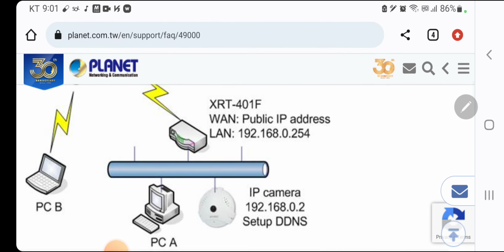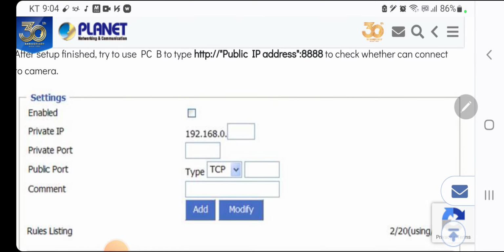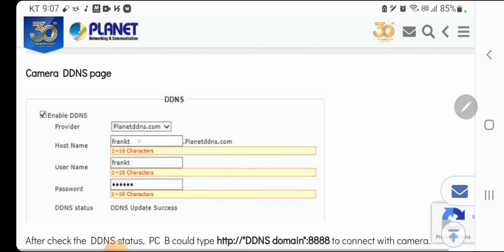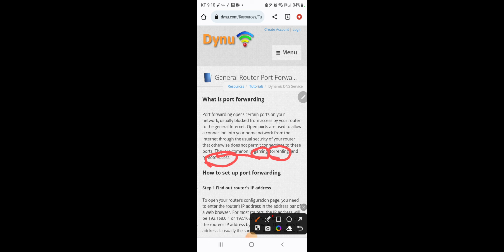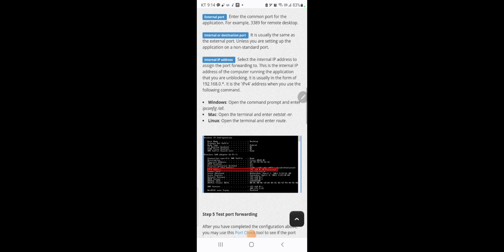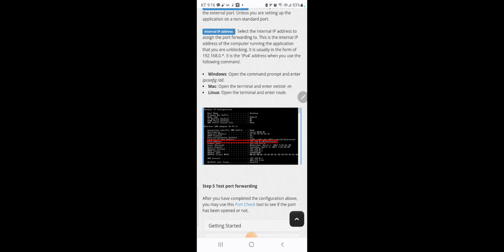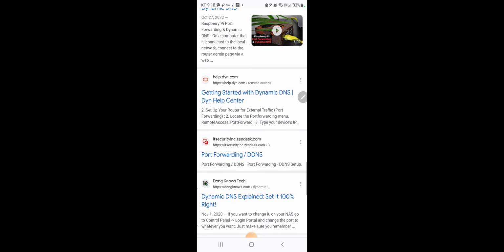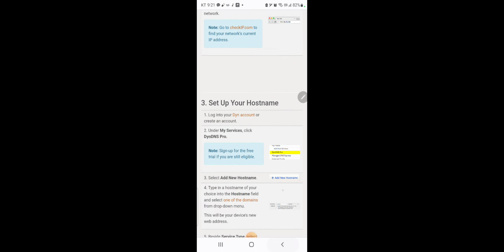what is port forwarding and ddns? 포트포워딩, 디디엔에스란?